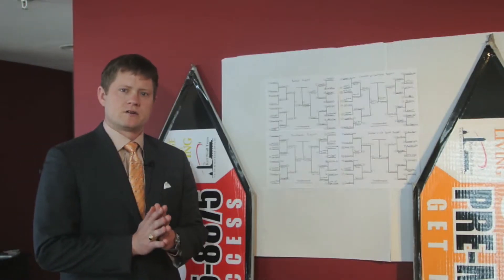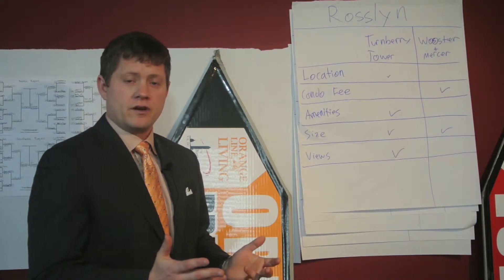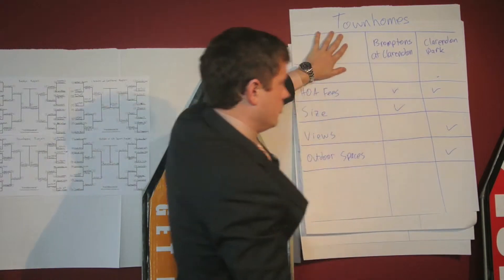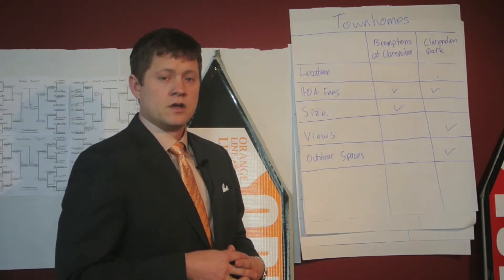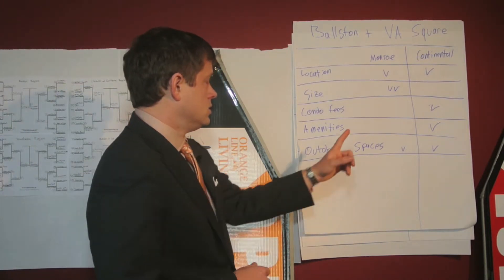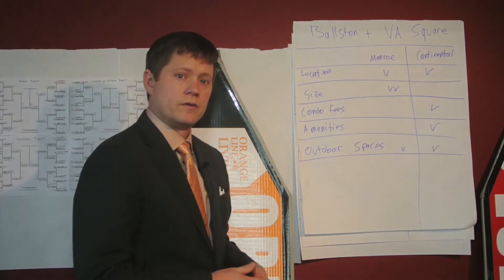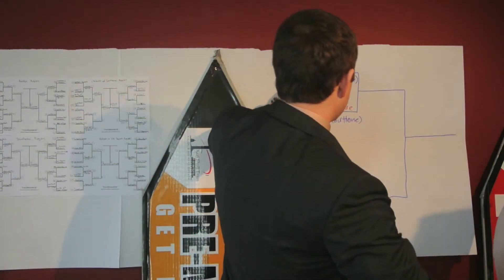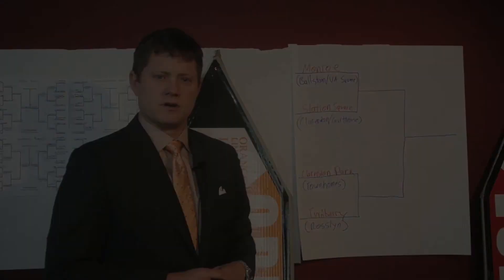Orange Line Madness Final Four Revealed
In this video Dan Lesniak reveals the final four condos and townhomes in our Orange Line Madness bracket. We took input from some of the top Arlington, VA real estate agents to create a seeded bracket and tournament to see which condo or townhome in Rosslyn, Courthouse, Clarendon, Virginia Square and Ballston would come out on top.

to see the full results of all of our rounds.